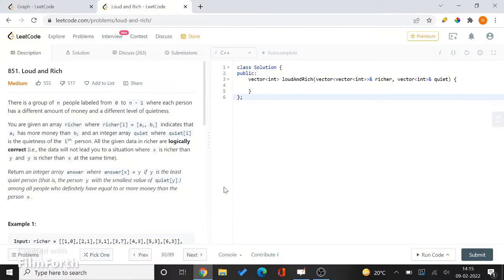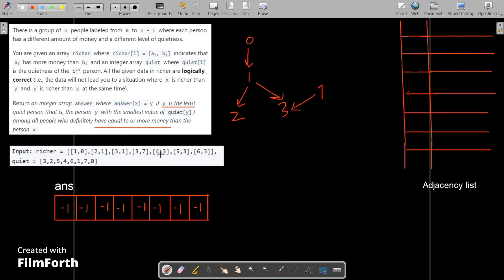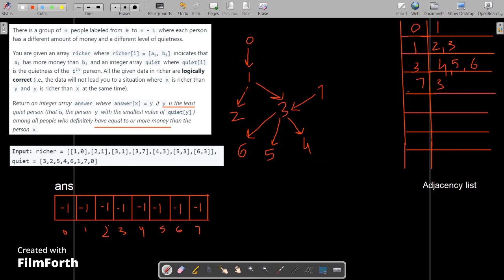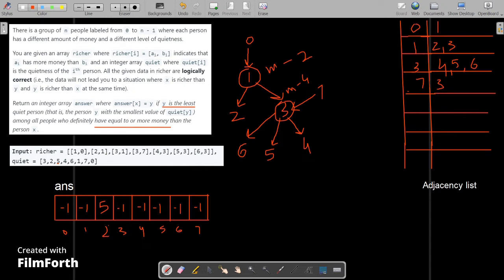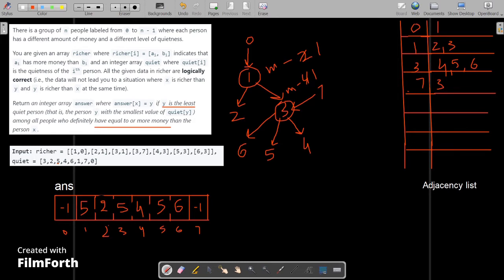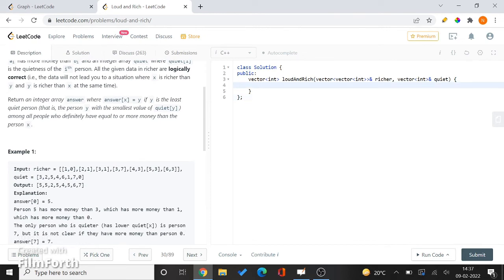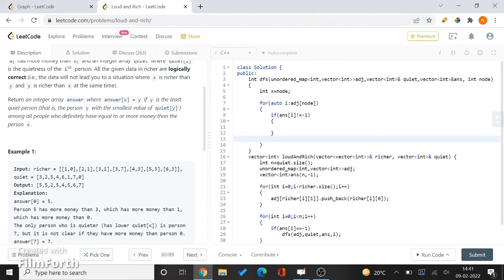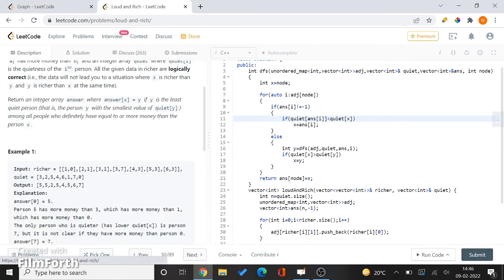Loud and Rich | Leetcode 851 | DFS | Graphs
Hey everyone, this is a video for providing a clear explanation of the solution for the Leetcode Problem 851 to all my viewers.
Hope this helps you in your coding journey!